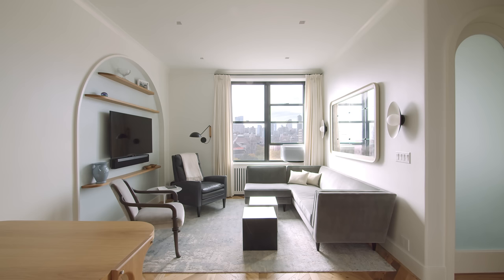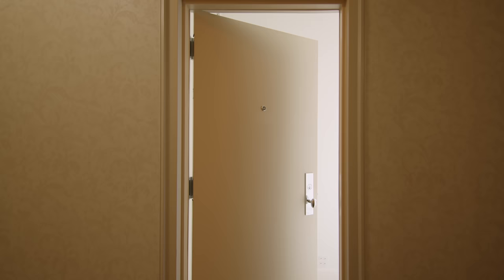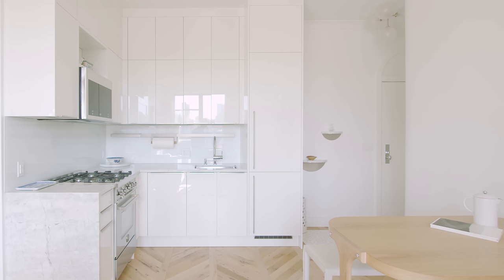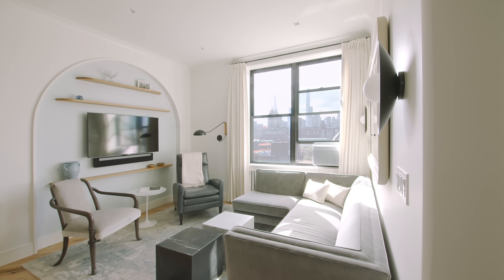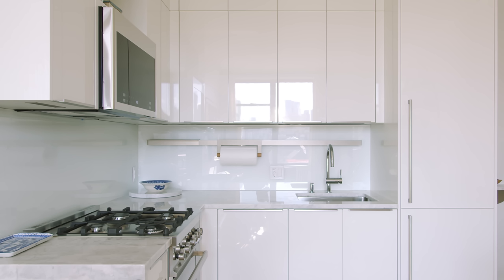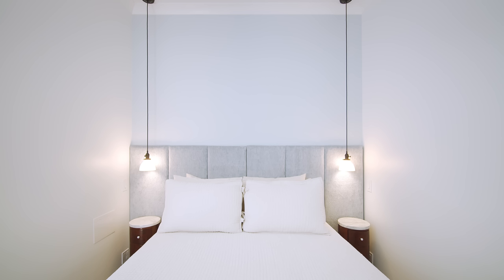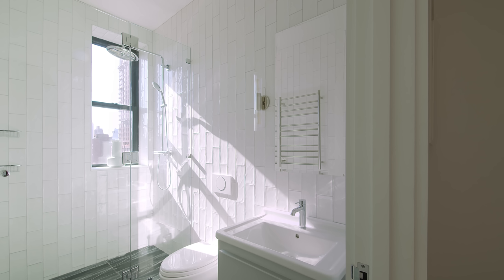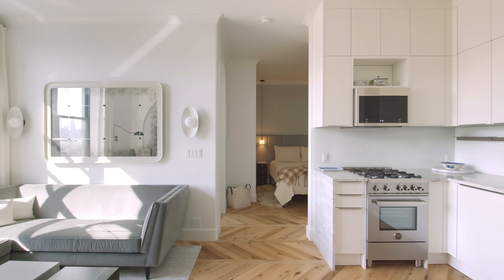NEVER TOO SMALL New York Designer Studio Apartment 33sqm/350sqft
and start listening today.

Formerly a hotel built in the early 1900, this Upper West Side studio has been completely transformed into a bright and stylish contemporary home full of space-saving design tricks where a couple can comfortably cook and entertain. Drawing inspiration from the Parisian Beaux-arts style of the building, the team at NYC Design Studio Duro Deco added various arched frames and curves to create a sense of height and space, softening the edges and enhancing the flow of the home. Moving the kitchen into the living space created one large open living area. The clever addition of a custom made ‘Murphy Table’ to fit in a 4 seater dining area folds neatly up onto the wall and appears like an artwork when not in use. The materials used in the kitchen have been thoughtfully selected to reflect light from the large window across the room, whilst a frosted glass bathroom door allows light from the bathroom window to filter through to the rest of the apartment.

Creator: Colin Chee
Director: Nam Tran
Cinematographers: Matt Ritchie and Tama Whiting
Producer: Lindsay Barnard
Editor: Jessica Ruasol